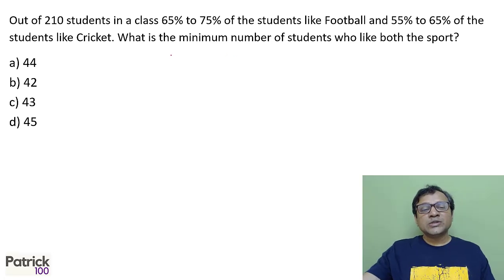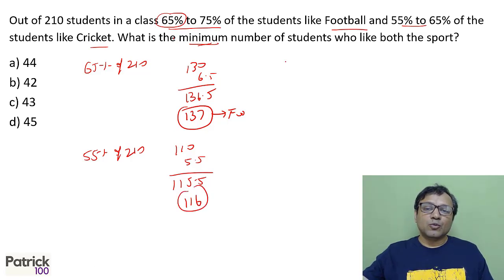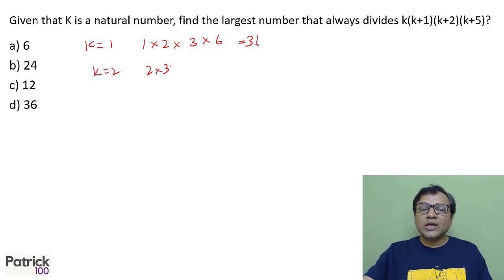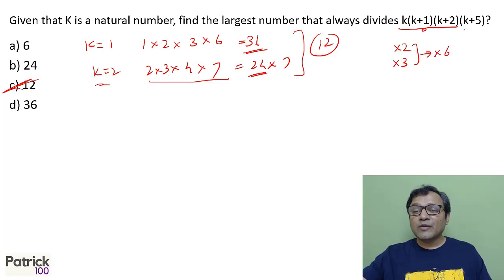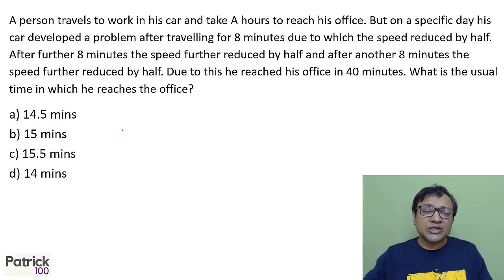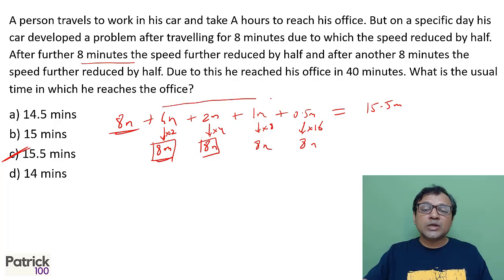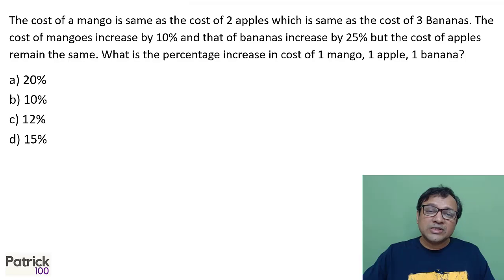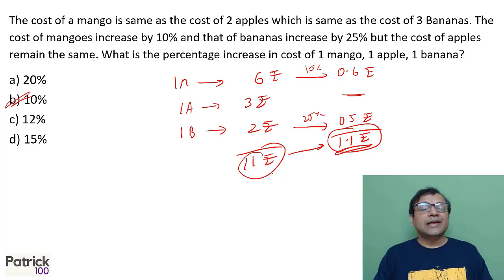Day 88 - Road to 100 Series | CAT 2025 | Practice Questions | Patrick Dsouza | 6 times CAT 100%ile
Courses offered
GMAT Online